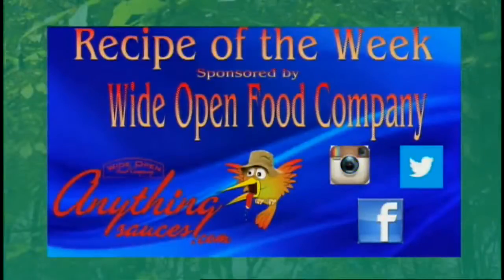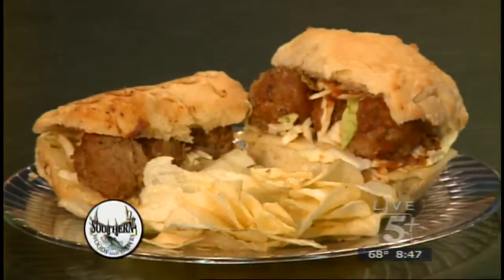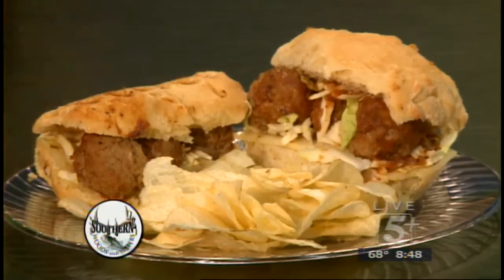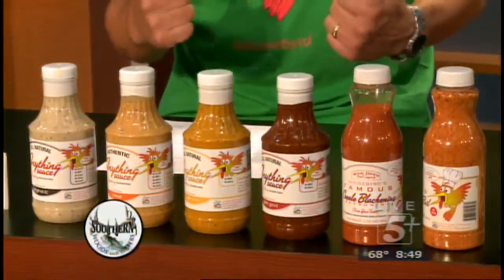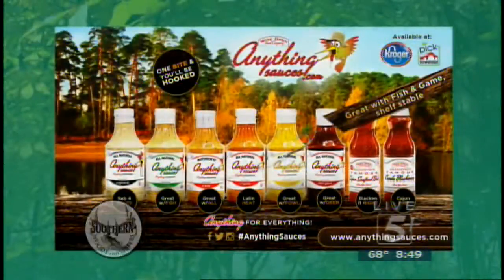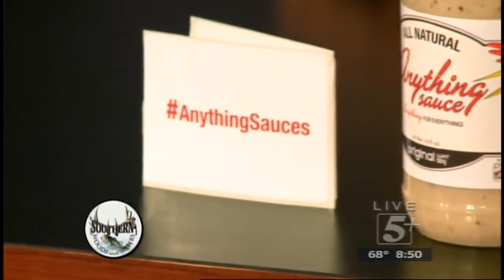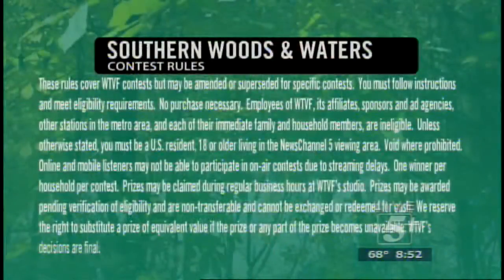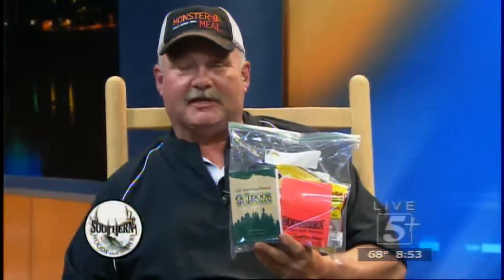Southern Woods & Waters: Mac Sized Fishing Tournament Pt. 4